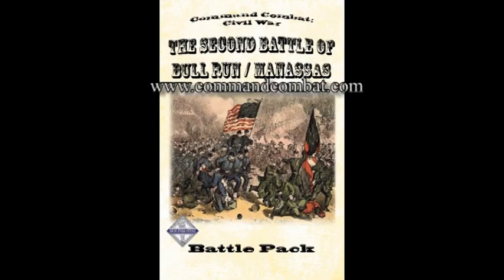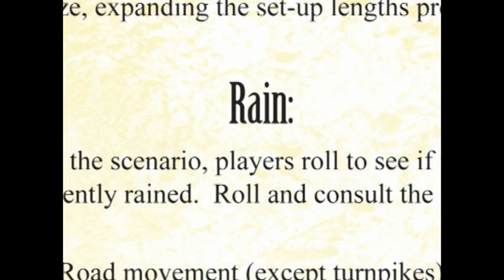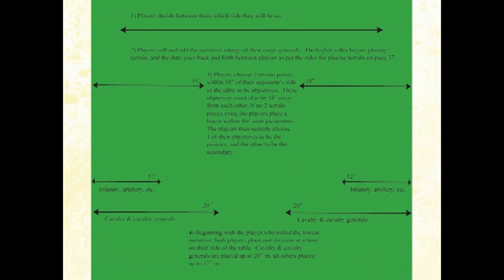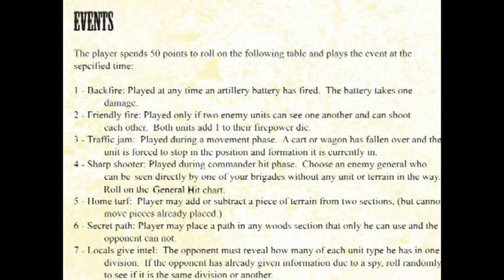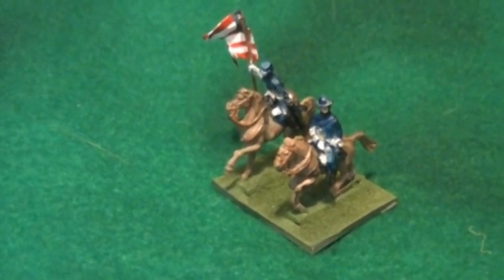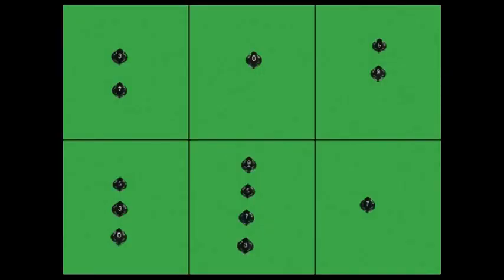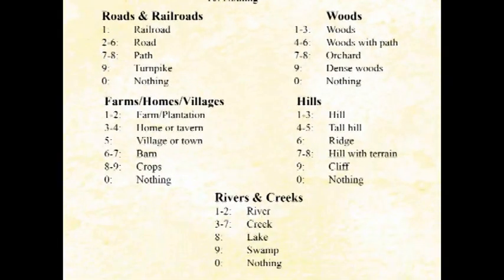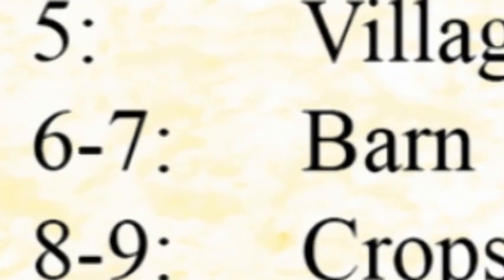Command Combat Civil War - Tutorial 2 (Set-Up)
This second tutorial for Command Combat: Civil War will teach you the basics for setting up the table using Command Combat's unique pre-game phase.